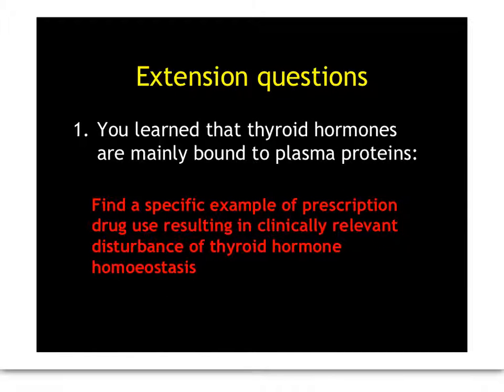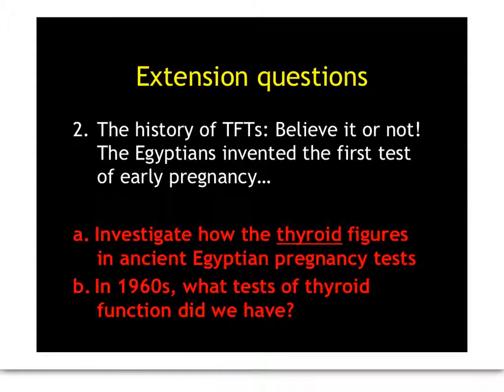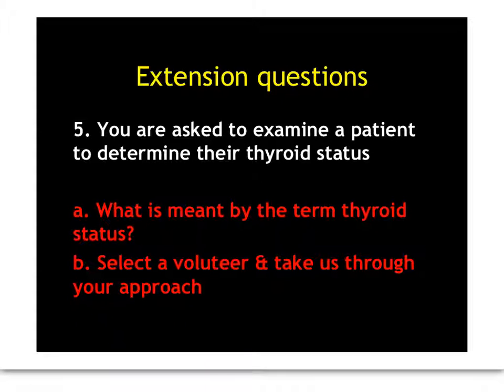Thyroid lecture 4 of 4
Extension questions and concluding remarks